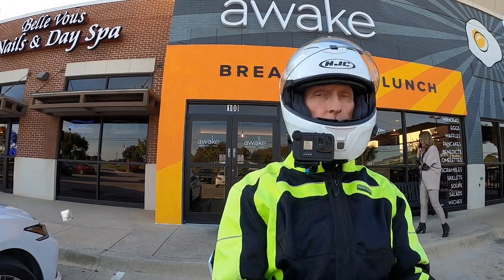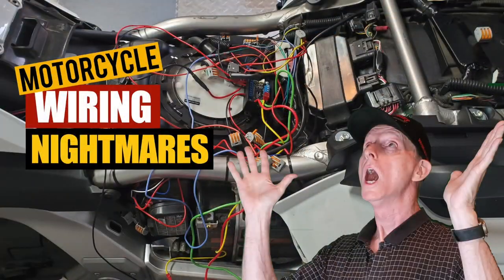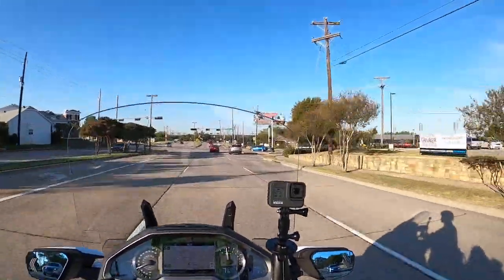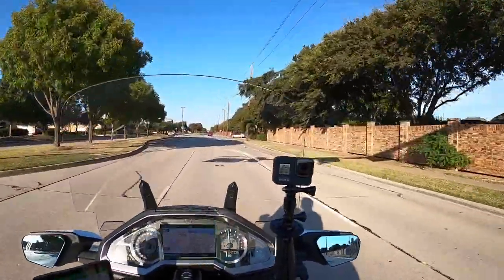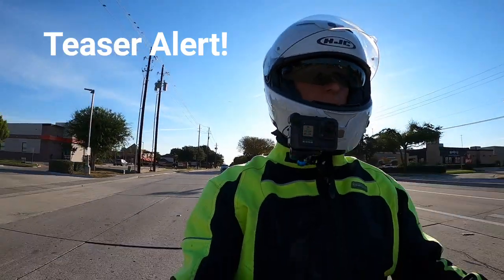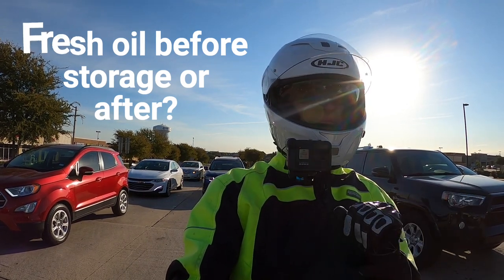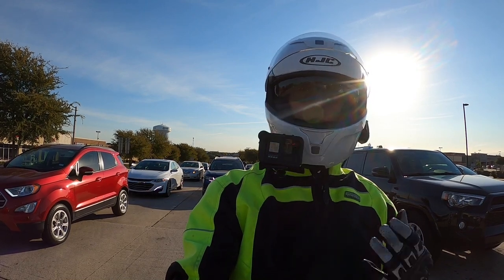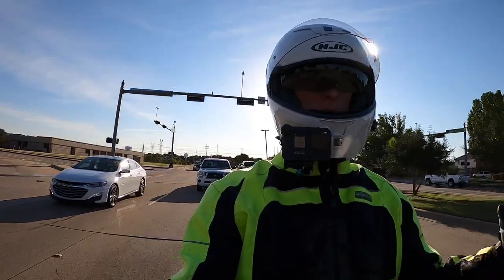Cool October Morning Ride | Cruiseman's Moto Vlogs | 2018+ Honda Goldwing | CruisemansGarage.com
In today's moto vlog, I give you an update on new videos soon to be released on my YouTube channel, and we talk about winter storage of motorcycles.